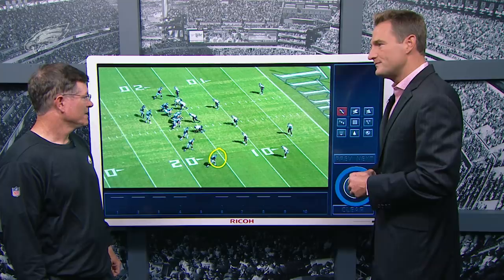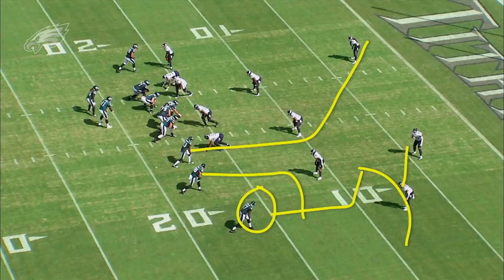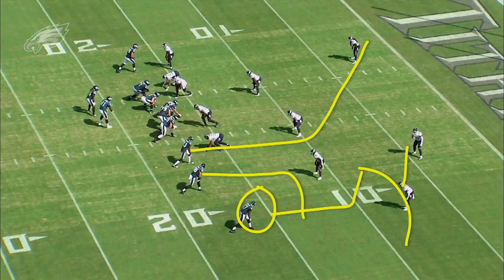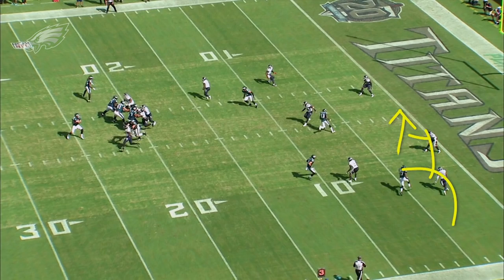Tape Study: Gunter Brewer Analyzes Alshon Jeffery's Impact | Eagles Game Plan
Wide receivers coach Gunter Brewer breaks down the tape from Tennessee to show how impactful Alshon Jeffery was in his return.